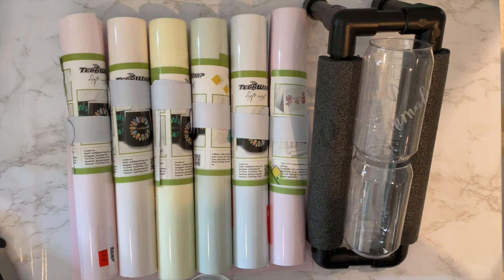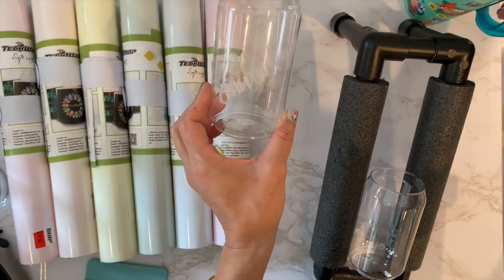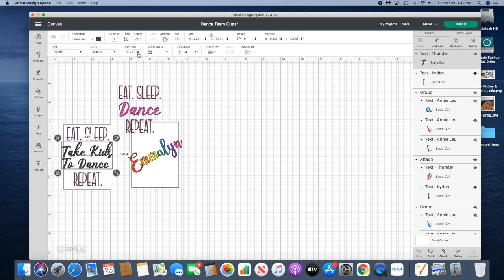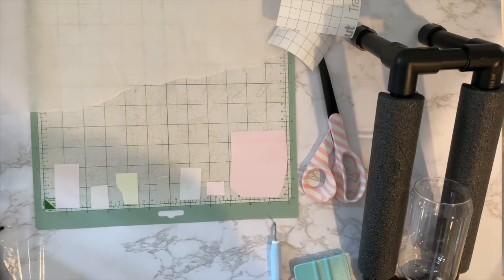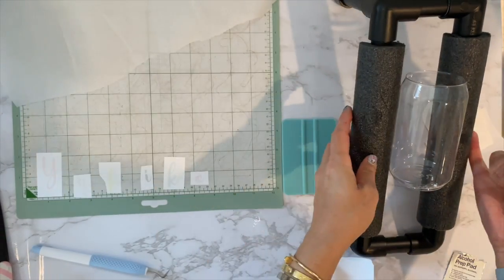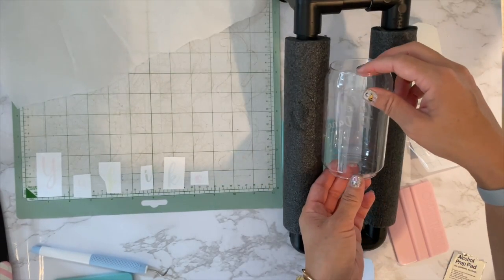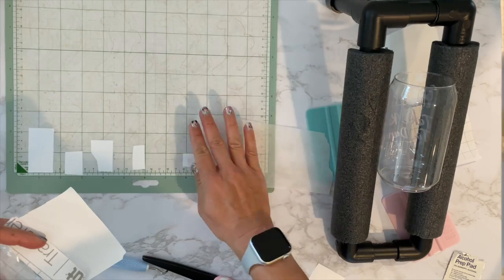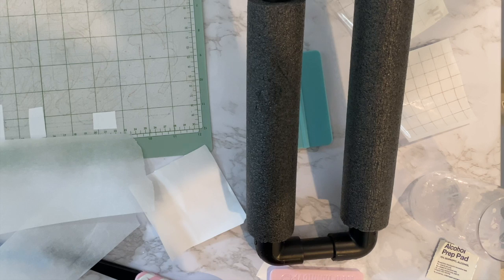Rainbow Color Changing Plastic Beer Can Cups | Teckwrap Vinyl | Dance Team Gifts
I'm loving this kid friendly version of the super trendy beer can glass.  I hope the dance team that gets these loves these color changing cups! I used Teckwrap and StyleTech cold color changing vinyl to create the rainbow lettering design.  I'll show you how to create the whole thing in Cricut Design Space.

Materials Used:

💖 Equipment:
~ Cricut Maker
~ Tumbler Cup Cradle (similar)

💖 Vinyl:
~ TECKWRAP Cold Color Changing Adhesive Vinyl Bundle

💖 Cups:
~ TOSSWARE POP 12oz Plastic Beer Can Cup Set of 12